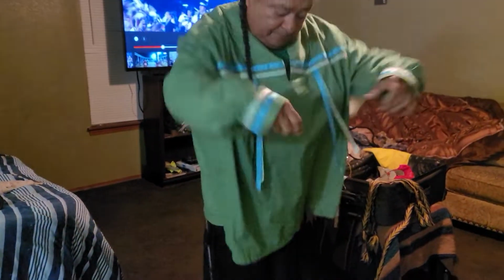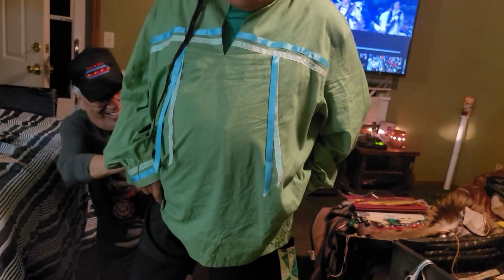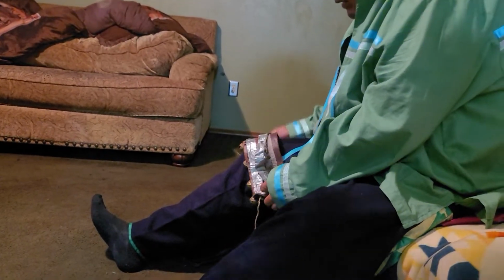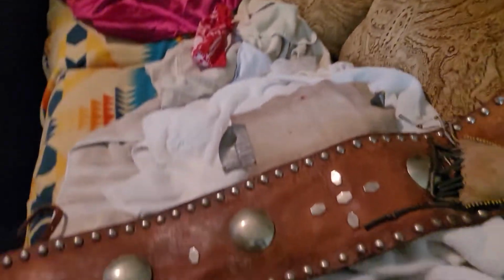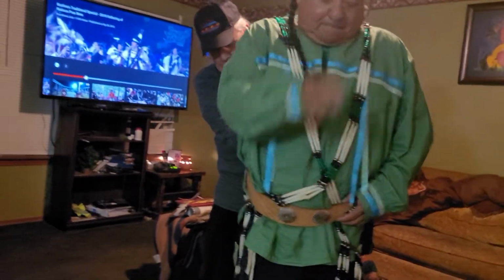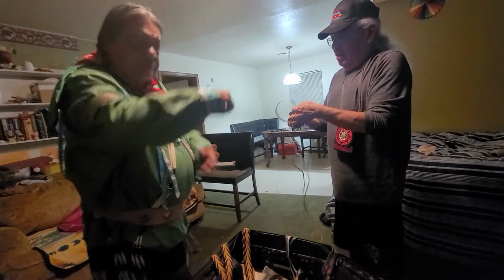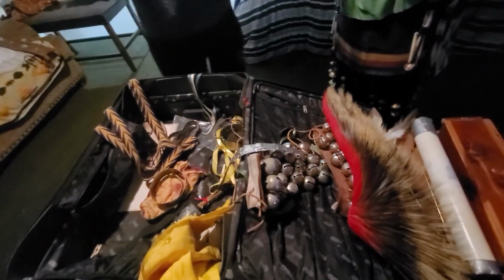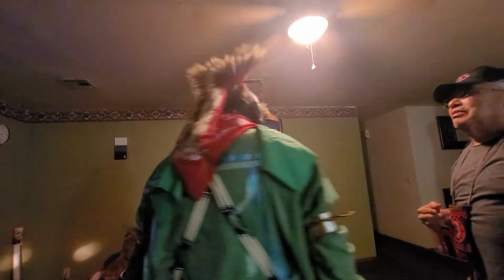Learning how to put on Southern Straight regalia for the first time at 55 years old.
I dedicate this video to my friend Tim Jackson and others who have lived through  Cancer, and died from Cancer. I also dedicate it to the MMIW Movement. Keep standing up!